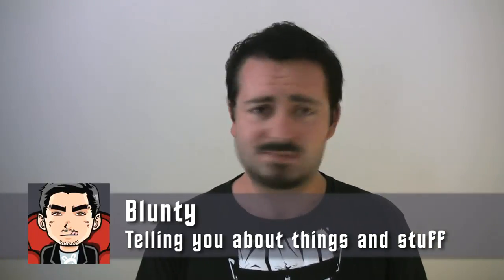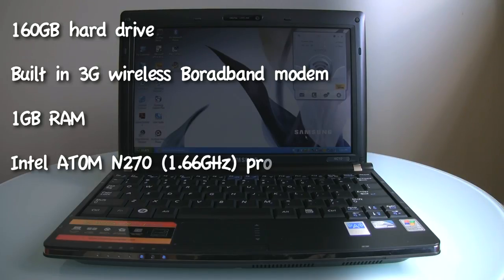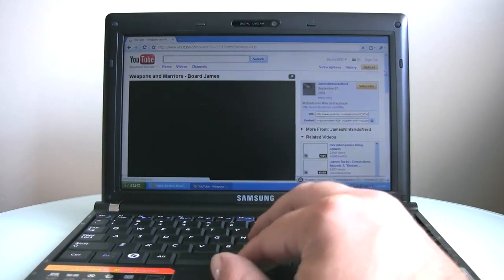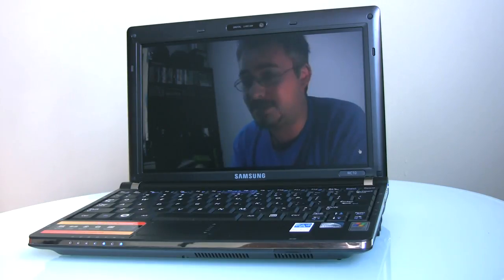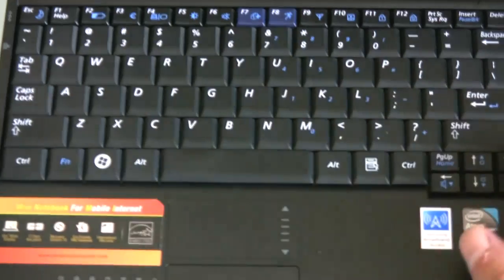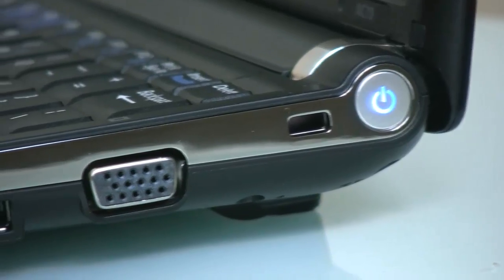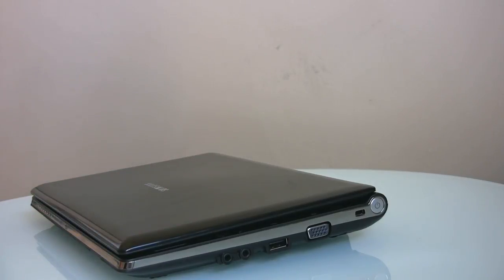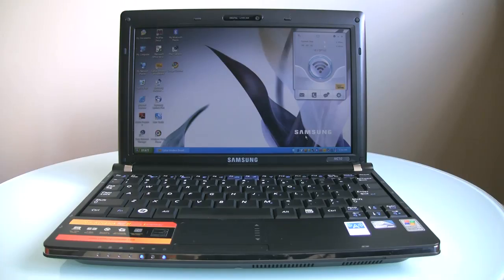3G Netbook Hands-On - Samsung NC10 Review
Blunty Takes a look at the Samsung NC10 Netbook with built in 3G wireless Broadband internet, and gives it the ol' Gadget review tear-down treatment.

Thanks to Optus for letting me borrow one and use up a bunch of free data ;)

Specifications:
    * 2 year pick up and return warranty
    * 93% of full size keyboard
    * 160GB hard drive
    * 1GB DDR RAM
    * 189mm (W) x 261mm (H) x 30mm (D)
    * Intel ATOM N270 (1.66GHz) processor
    * 10.2 WSVGA (1024 x 600 pixel)
    * 6 Cell Battery
    * Light 1.33kg Weight
    * 3 in 1 Card Reader
    * 3 USB Ports

Aussies can check out the deal to get one for free, $0 upfront, with Optus